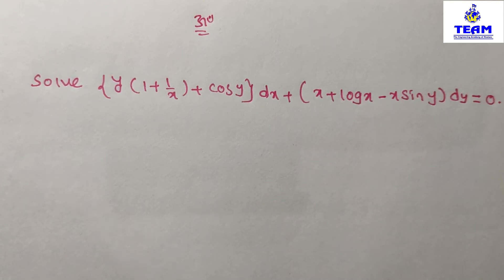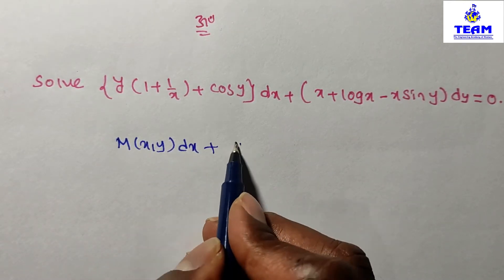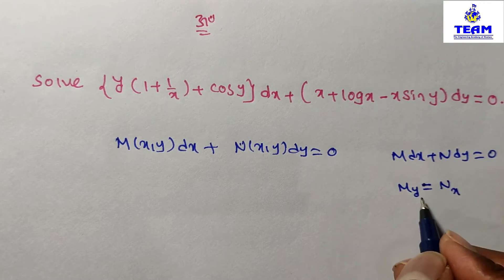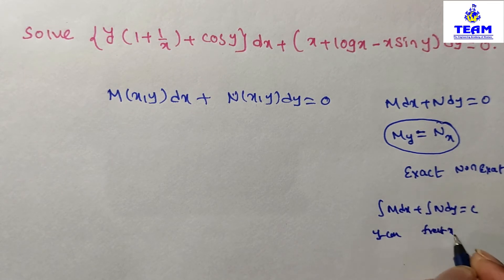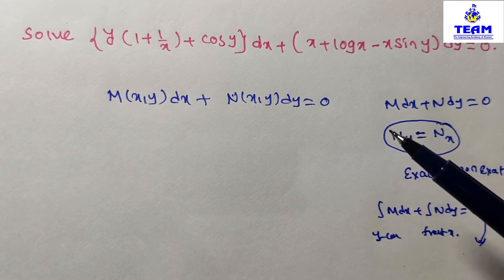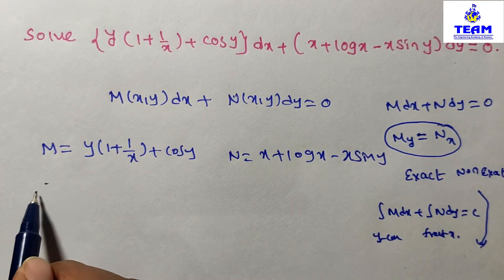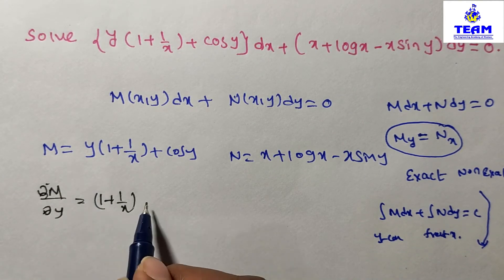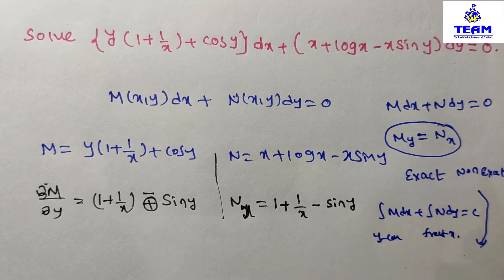Exact Differential Equation Problem-3/First order ode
TEAM Education
  • 3 hours ago